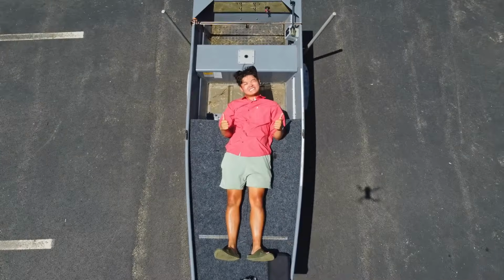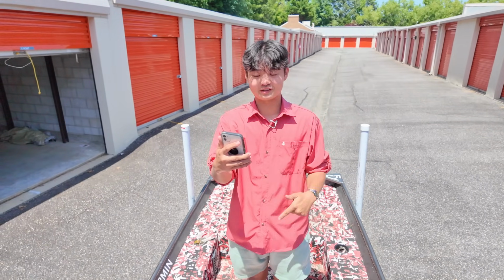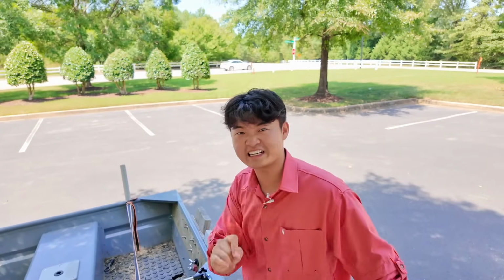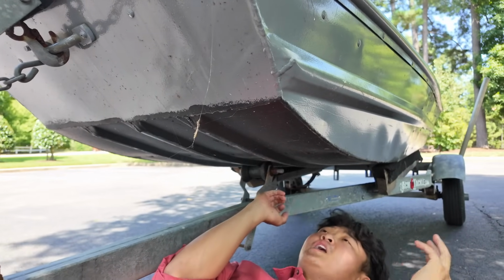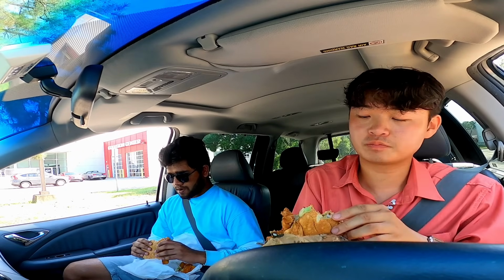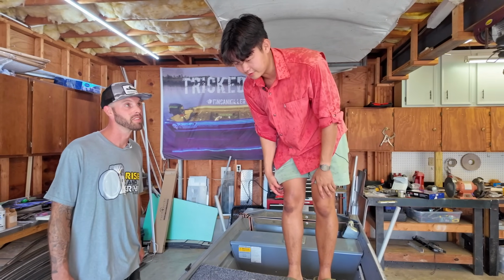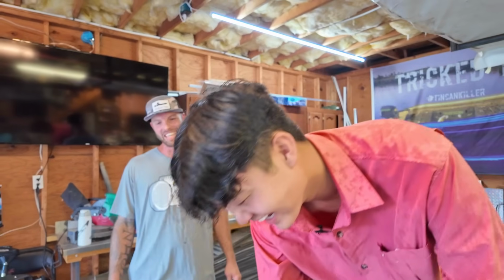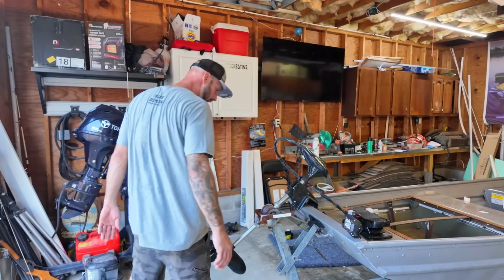Transforming A TINY Jon Boat!!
sub 2 @TRICKEDTINS